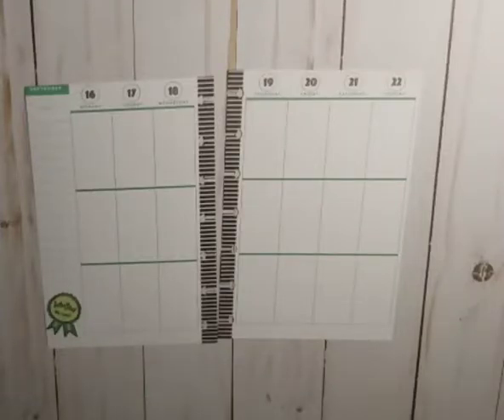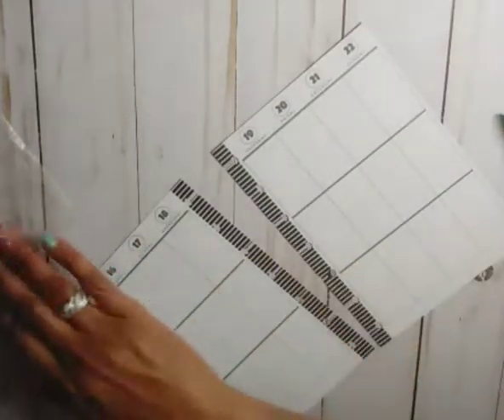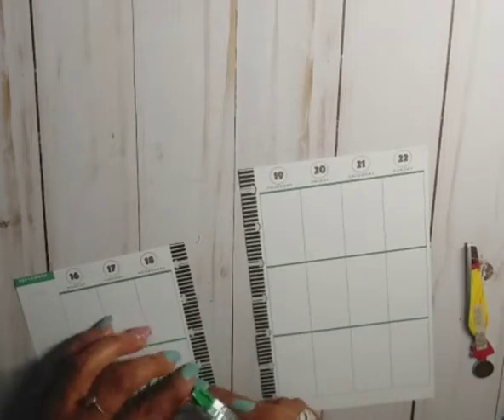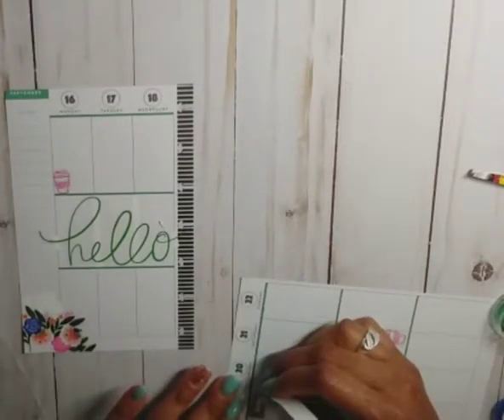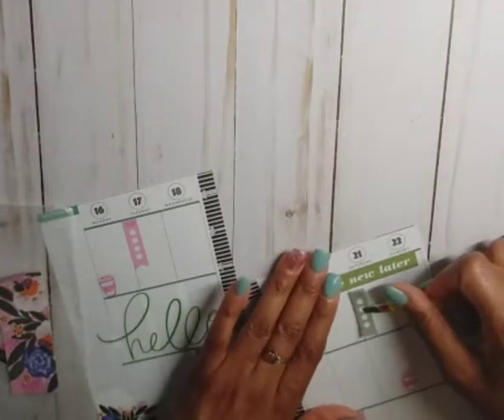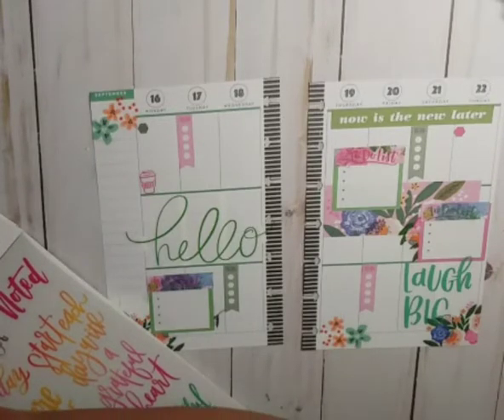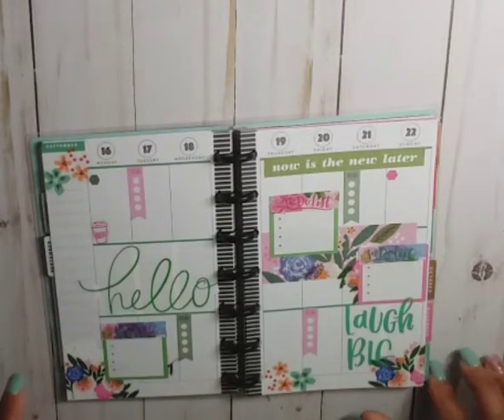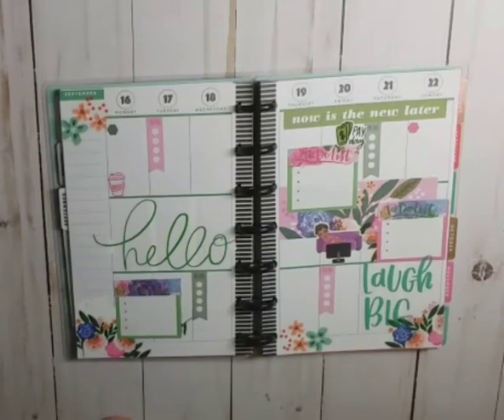Mini Monday//Plan With Me//Sept. 16-22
This spread is a little crowded but I still like it. 😊 I am using all the stickers! 😆
Don't forget to check out the pics on IG @mobetterplanner. 😘